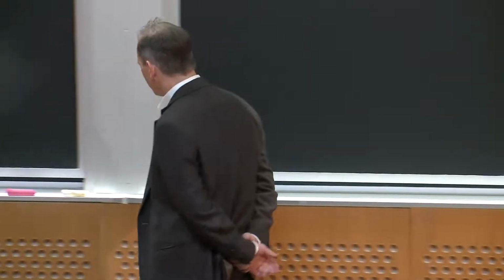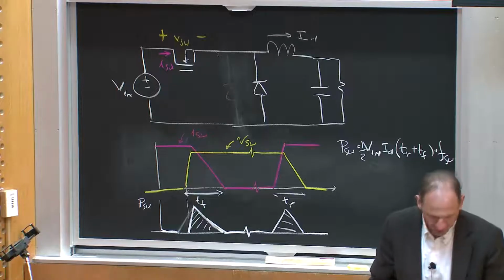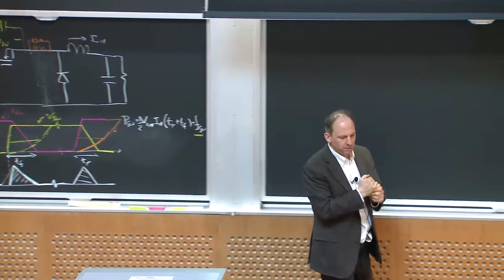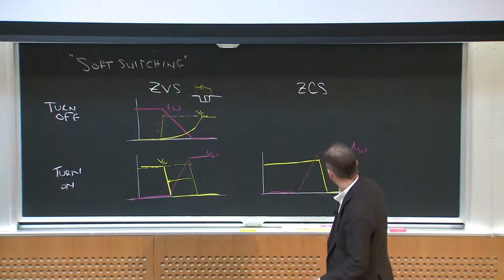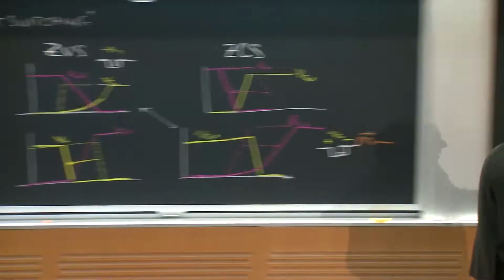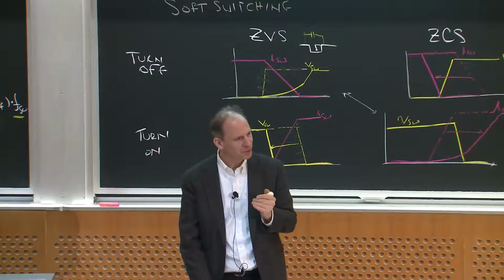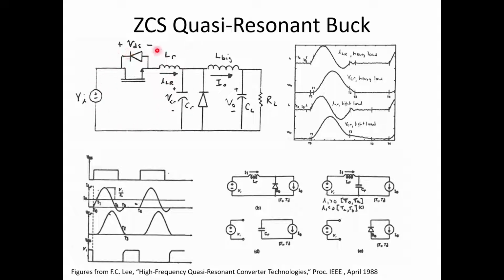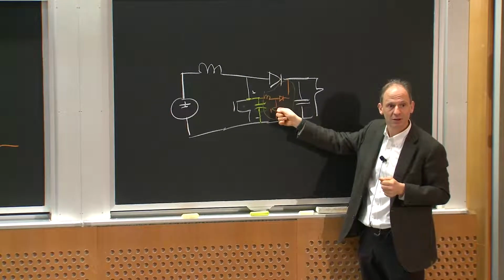Lecture 33: Soft Switching, Part 1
Soft-switching techniques try to mitigate switching loss and noise in power electronics. General methods include “zero voltage” switching (ZVS) and “zero current” switching (ZCS).